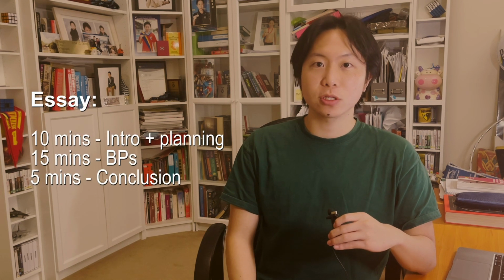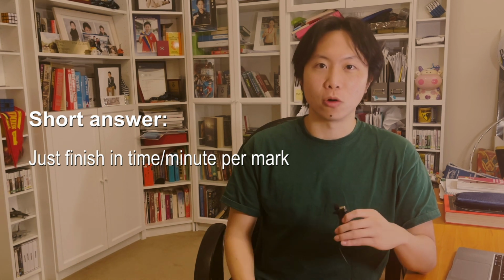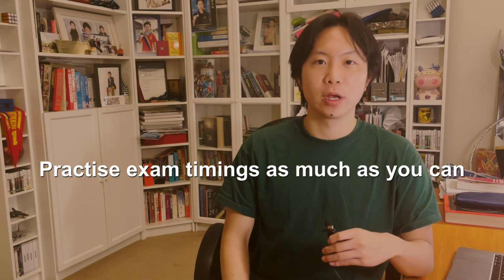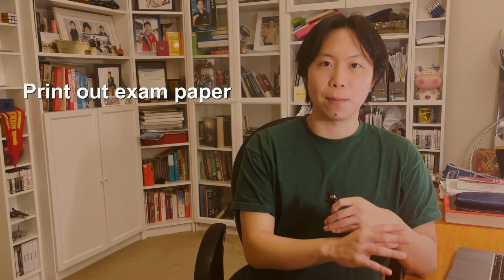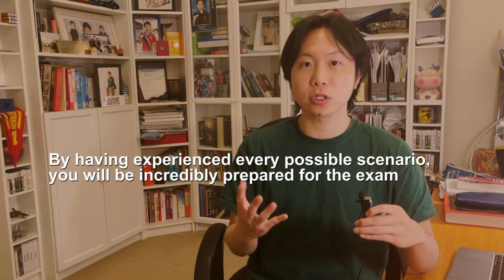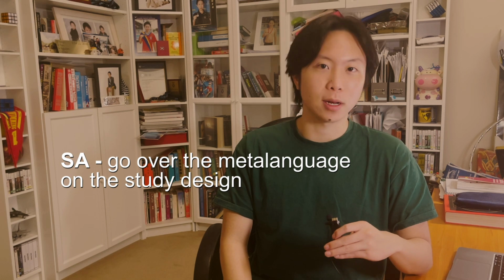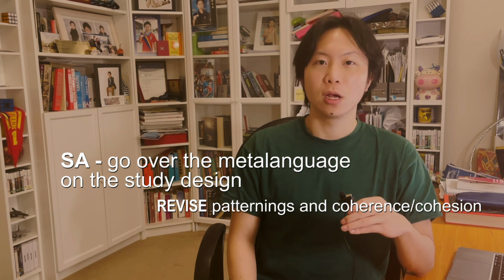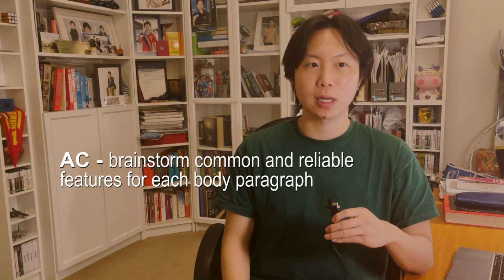How to prepare for the VCE ENGLISH LANGUAGE exam - 99.95 (2020), 49 raw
SECOND OF THE EXAM PREP VIDEOS! Around one week left till the exams begin - good luck!

Hi everyone! I'm Darren, a first year medical student studying at Monash University in Australia. VCE English Language is fast approaching. In addition to practice exams, it is important to work on the quality of your individual sections as well. Enjoy!

Timestamps:
00:00 Intro
01:47 Timed Practice
05:50 How to work on individual sections (SA, AC, Essay)